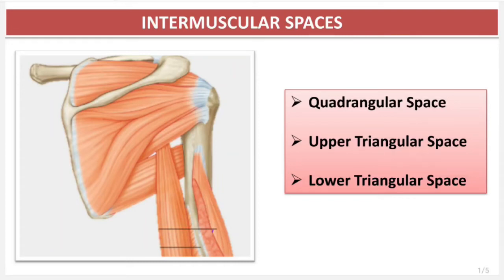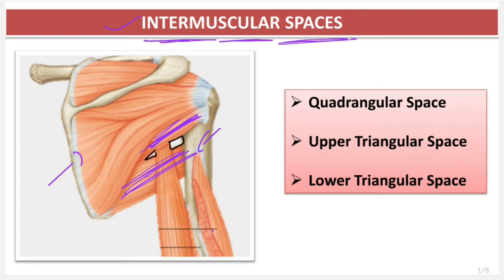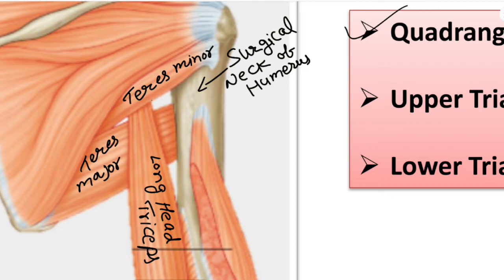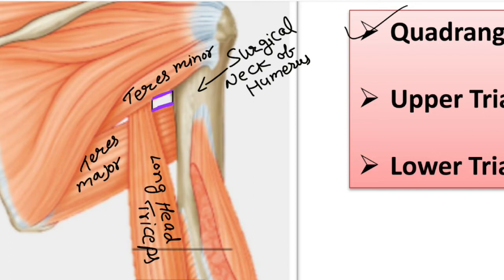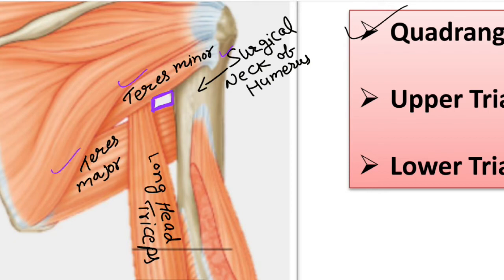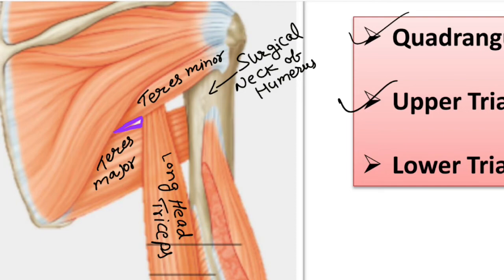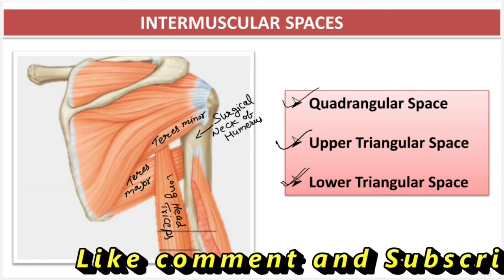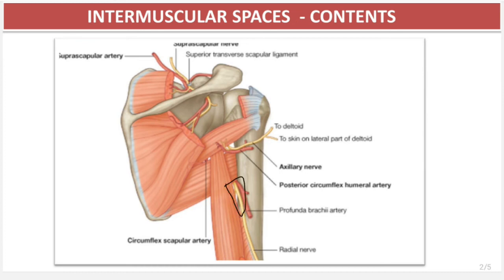Intermuscular Spaces I [World of Anatomy]